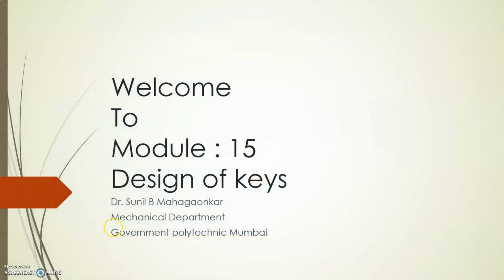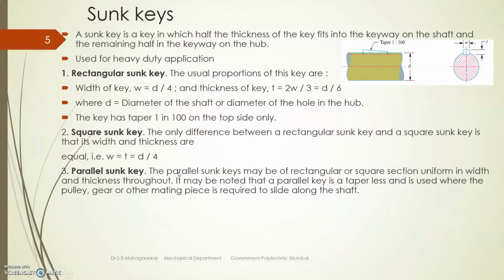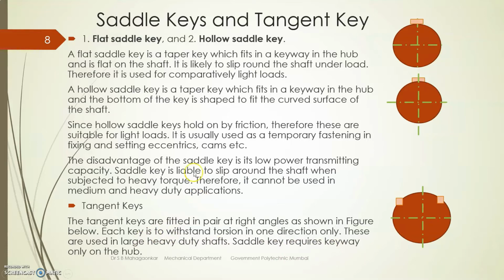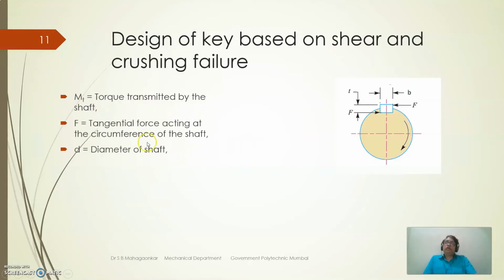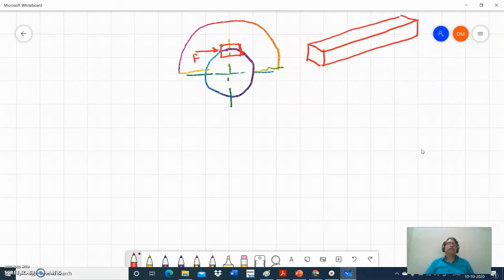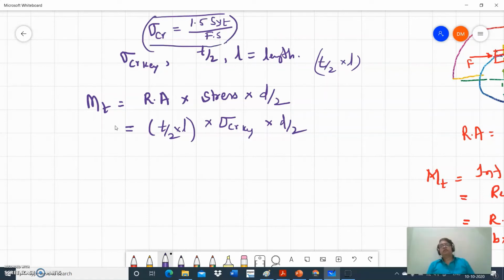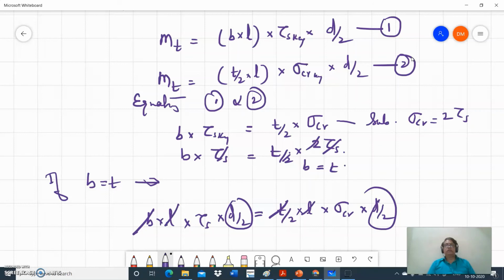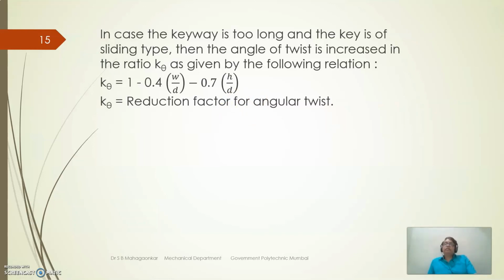DME Module 15 Design of Keys by Dr S B Mahagaonkar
This is a technical lecture video in the curse of Design of Machine Elements